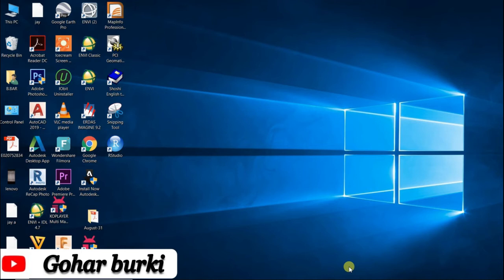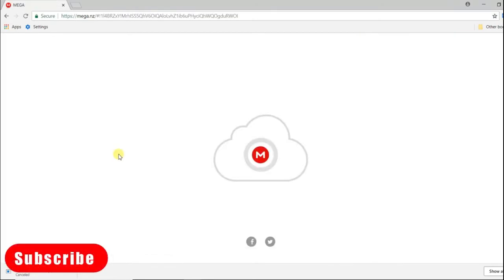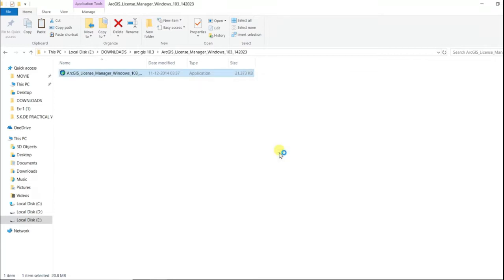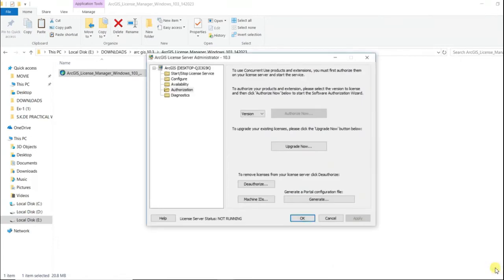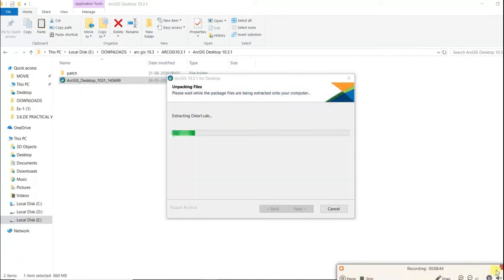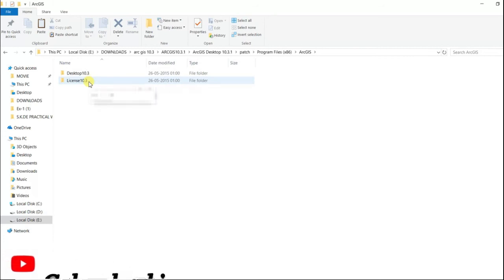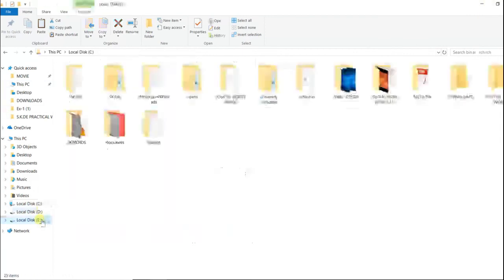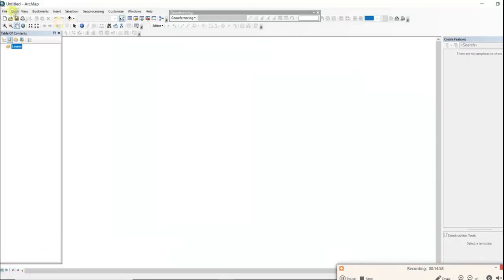simple and easy steps of arcgis installation absolutely for beginners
This video shows you how to install the ArcGIS desktop application.
In this video, I'll show you how to install and run ArcGIS on Windows. It's a great piece of software that allows us to easily design maps, visualize data, and explore the world around us.
simple and easy steps of arcgis installation absolutely of beginners.

gohar burki,Gis/RS,
arcgis tutorial for beginners,
introduction to arcgis for beginner,
arcgis tutorial for beginners in english,
gis tutorial for beginners,
gis training for beginners,
gis tutorials for beginners,
gis for beginners,
gis tutorial for beginners in hindi,
gis software tutorial for beginners,
a complete beginner's guide,
gis for beginners tutorials,
arcgis basic tools for beginners,